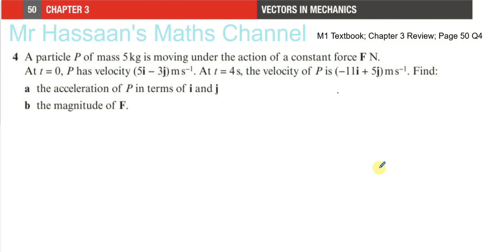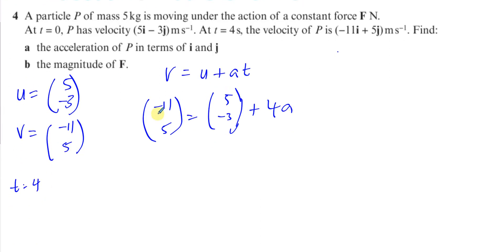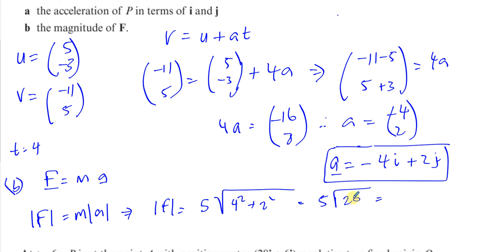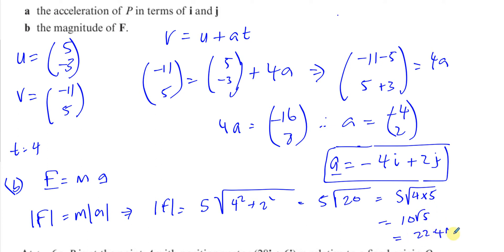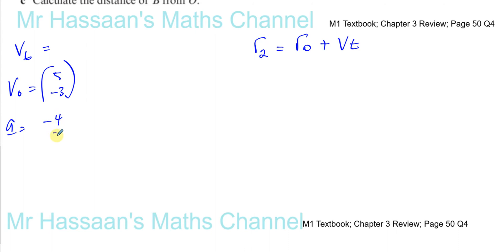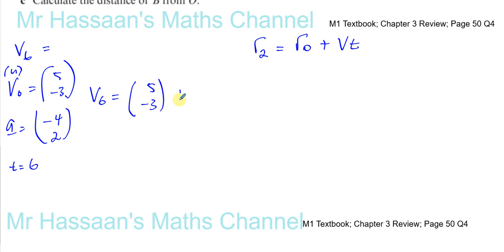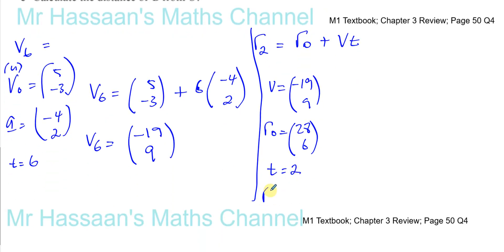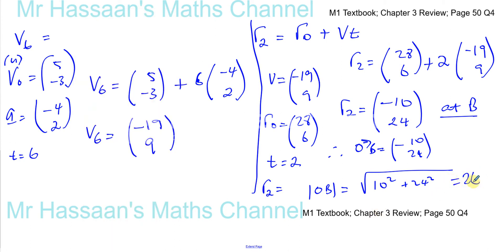M1 Text Book Q4 Chapter Review 3 page 50